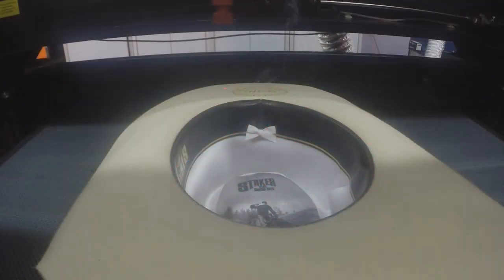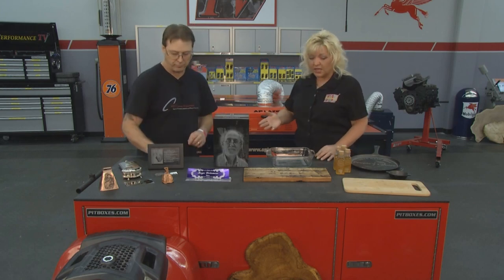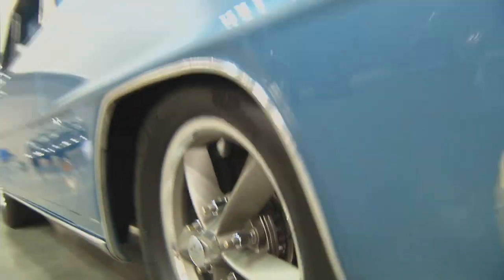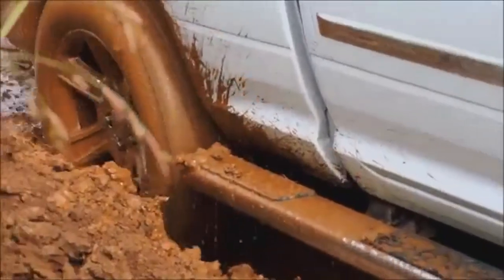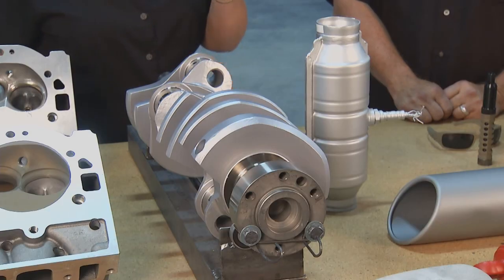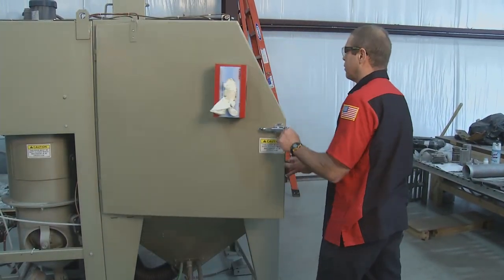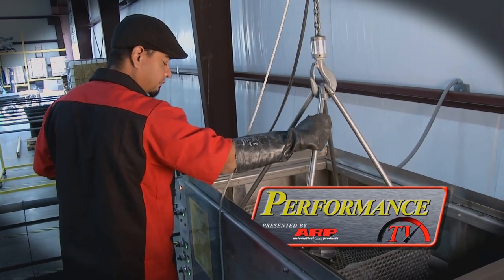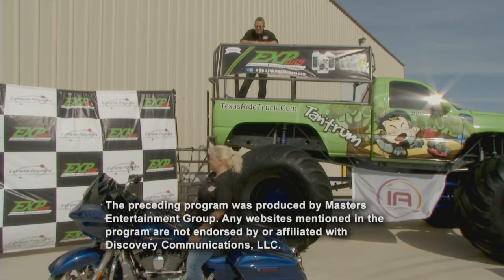Performance TV - Ep 1525